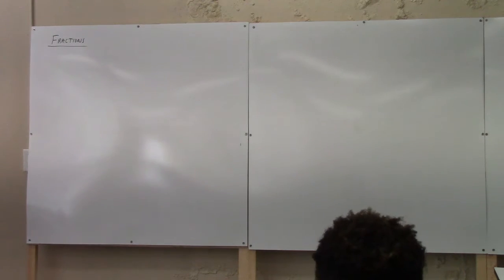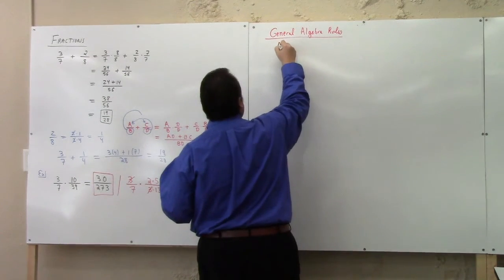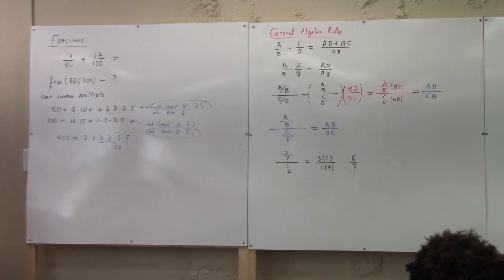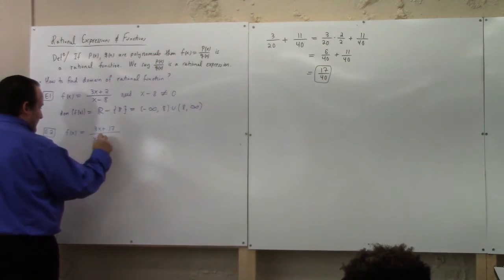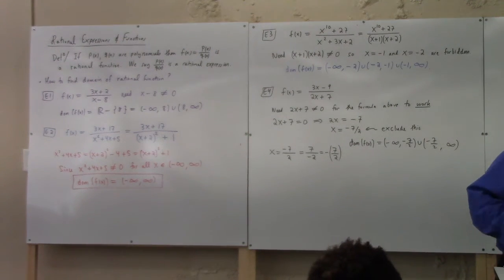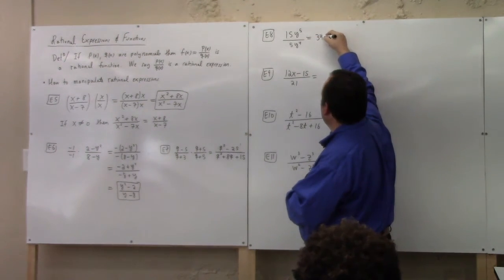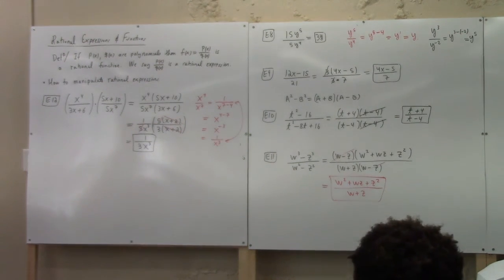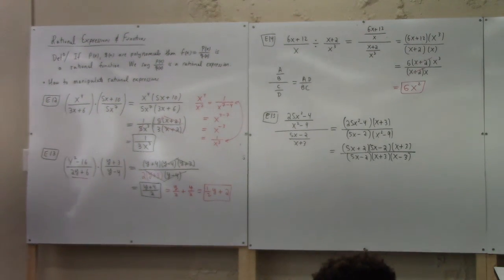Algebra: rational expressions and functions, add, multiply, divide, 10-26-21 part 1